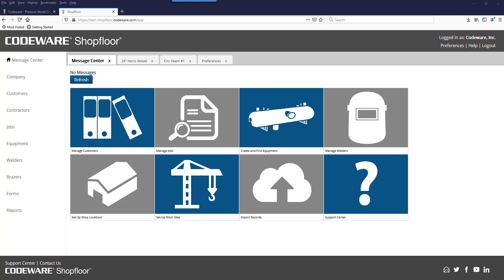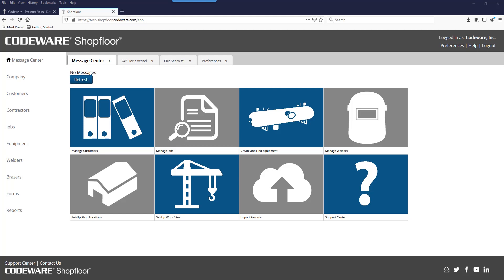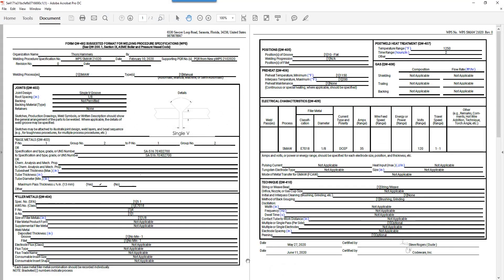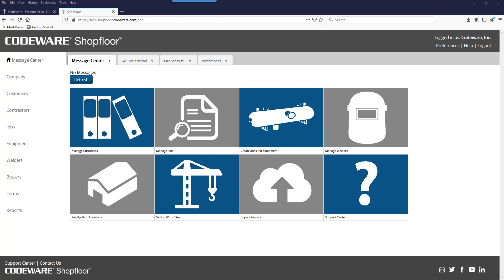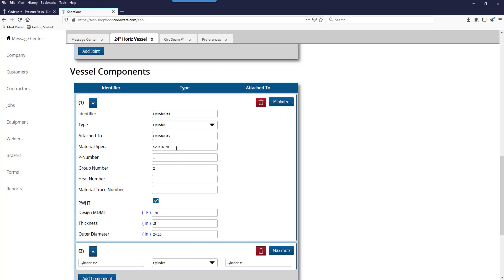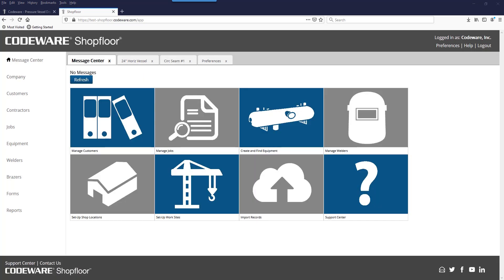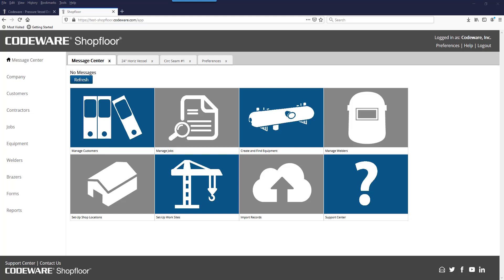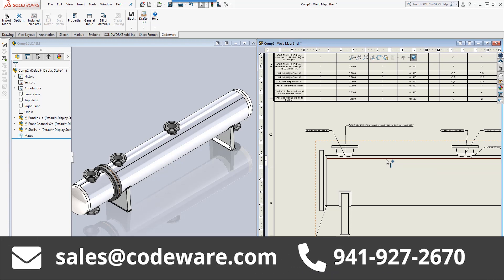WPS Applicability Checks and Weld Map Drawings in Shopfloor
We're pleased to announce that the Shopfloor 2020 update has been released. Major new features include:

- Forms customization using templates
- Weld map drawing generation (SOLIDWORKS integration)
- WPS Applicability Check